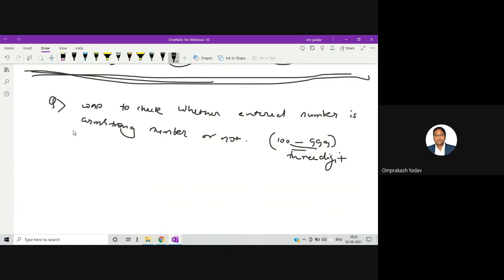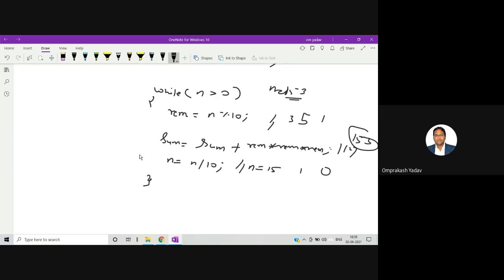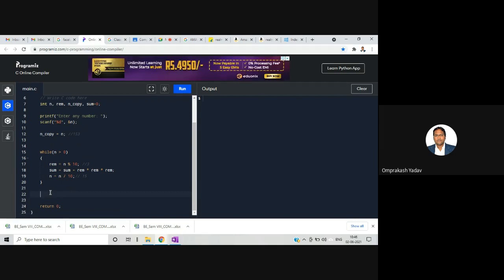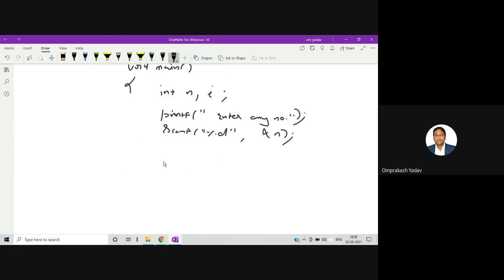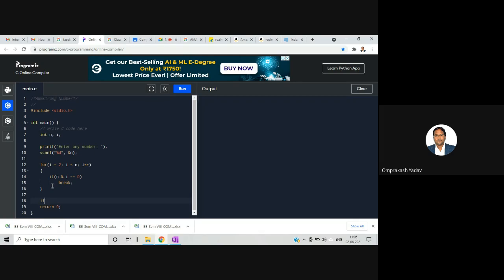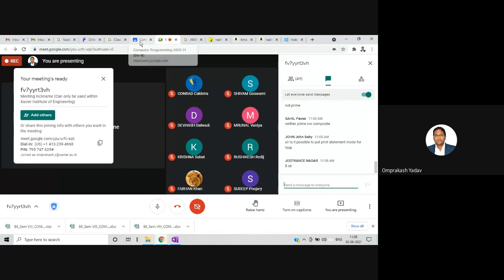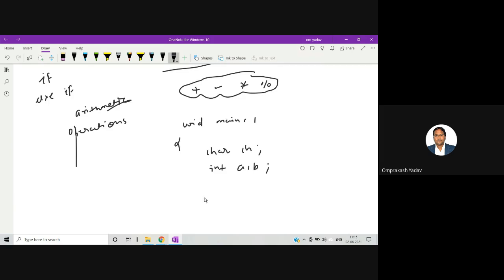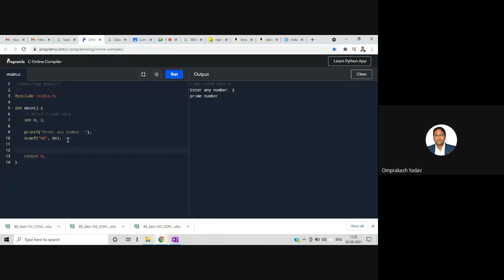L11: Looping construct, for loop, while loop, do while loop, program